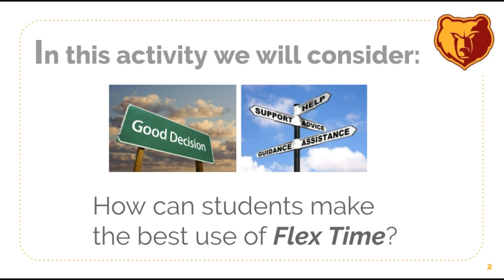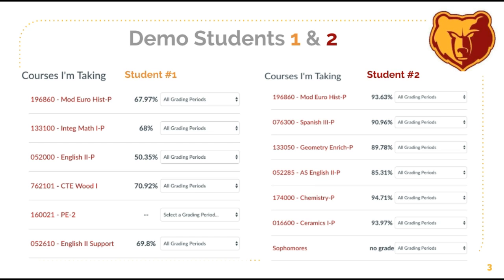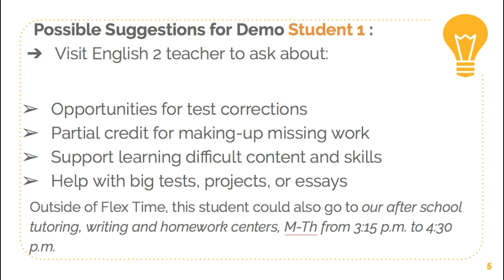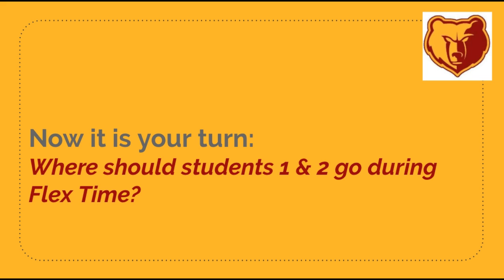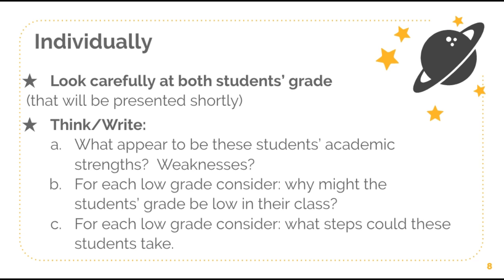Where should I go during Flex Time 01-19-18